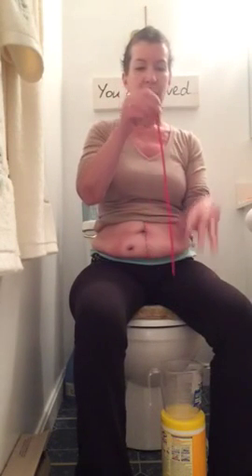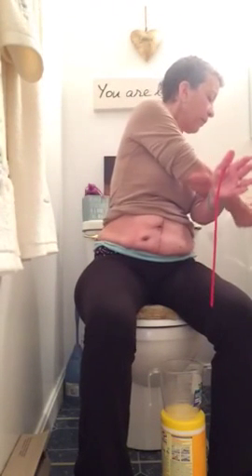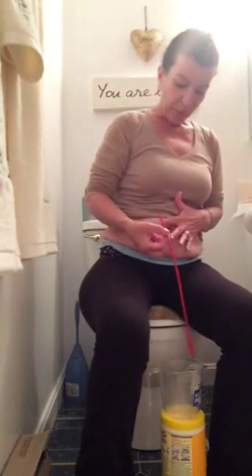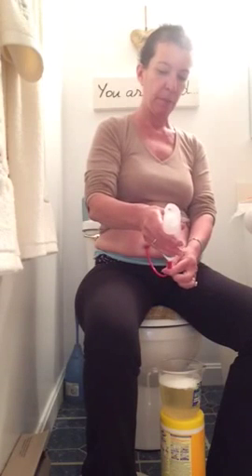Bladder Cancer ( link 2 catheterizing pouch )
A link for my blog Permanent Wedgie: Life Between The Cracks